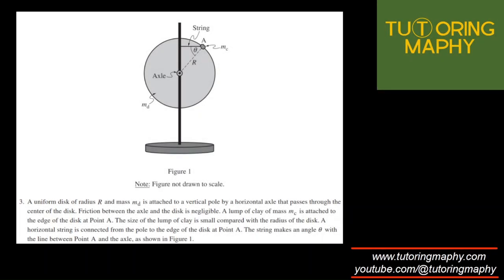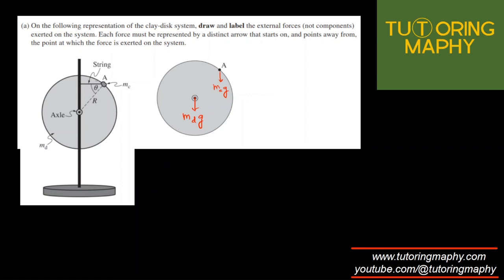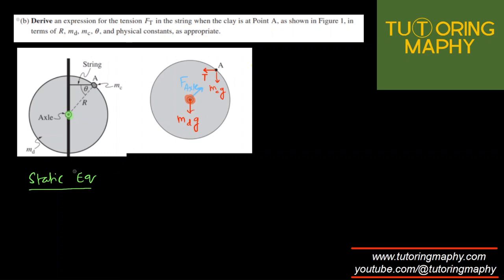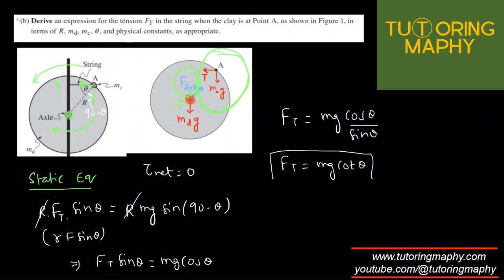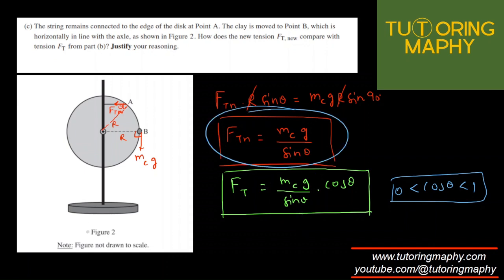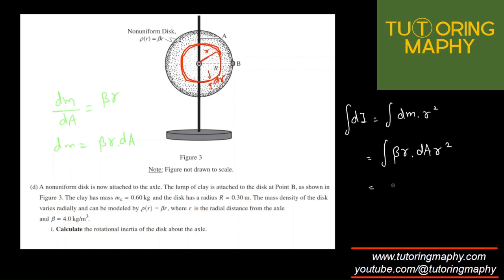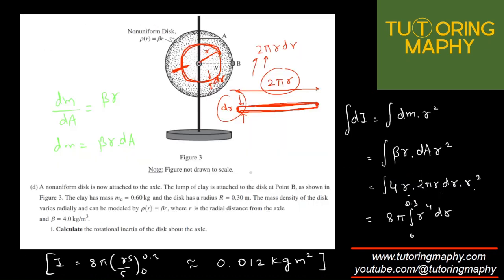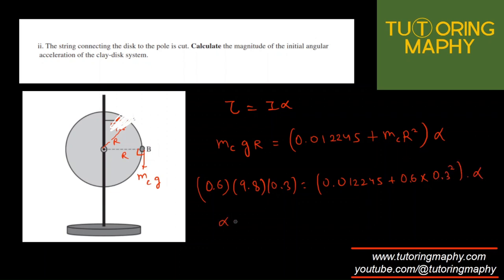AP Physics C Mechanics 2024 walkthrough Set 2 FRQ 3 solution Free response question 3 solution FRQ 3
A uniform disk of radius R and mass md is attached to a vertical pole by a horizontal axle that passes through the center of the disk. Friction between the axle and the disk is negligible. A lump of clay of mass mc is attached to
the edge of the disk at Point A. The size of the lump of clay is small compared with the radius of the disk. A horizontal string is connected from the pole to the edge of the disk at Point A. The string makes an angle q with the line between Point A and the axle, as shown in Figure 1.

AP Physics C Mechanics 2024 Set 2 FRQ 3 solution
AP Physics C Mechanics 2024 Set 2 FRQ 3 answer
AP Physics C Mechanics 2024 Set 2 Free response Question 3 answer
AP Phy C Mech 2024 Set 2 FRQ 3 answer